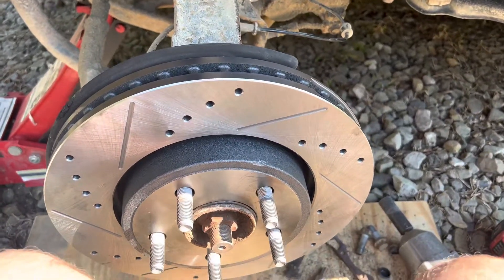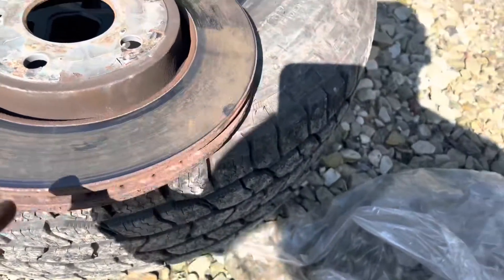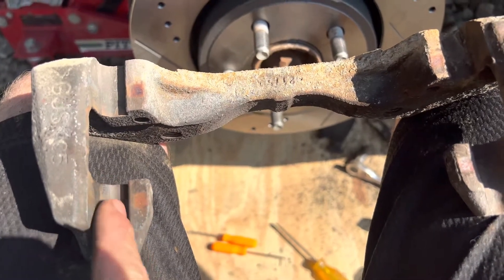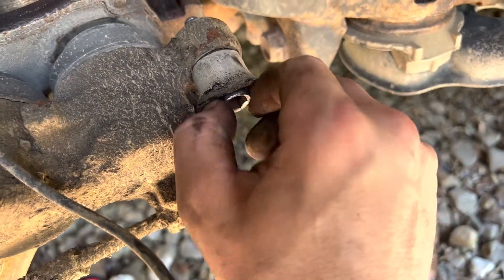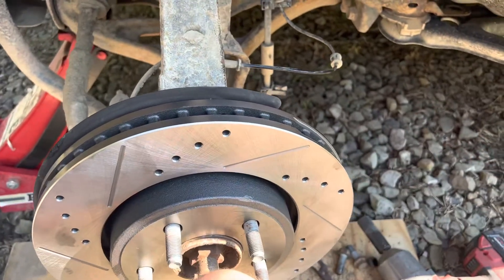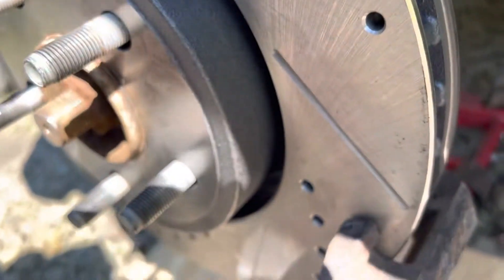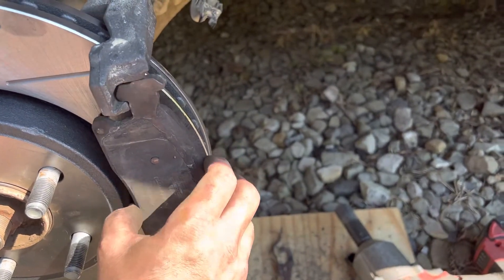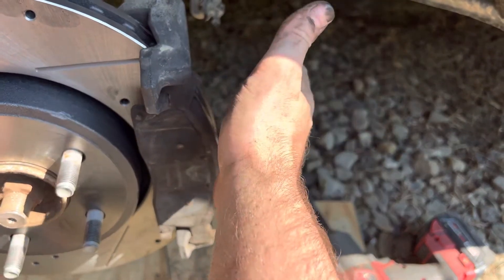Warped Rotors??? Here's Whats Happening and How To Prevent it! - RyGuys Garage How To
If your vehicle has warped rotors like my wife's Grand Cherokee did, here's what's happening and how to prevent it in the future. ALWAYS do these steps when servicing your brakes or rotors and you'll never have issues and save yourself a lot of money down the road